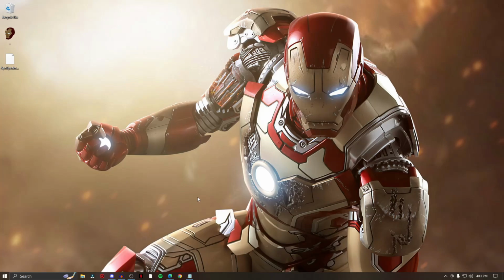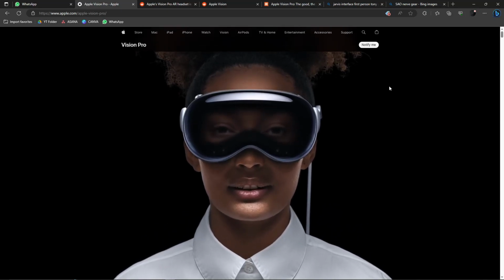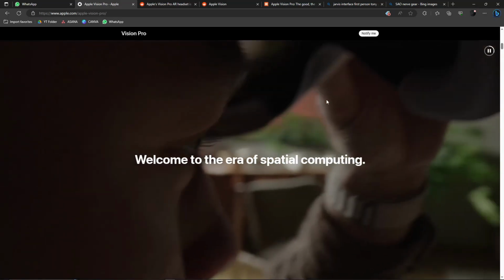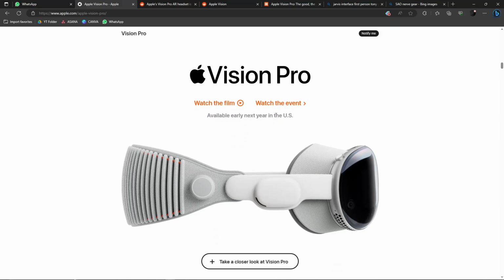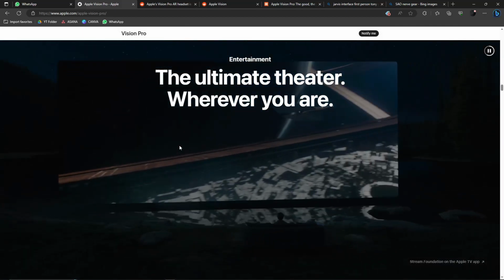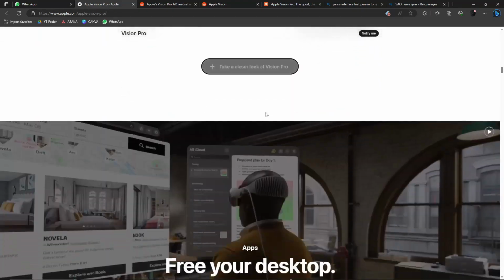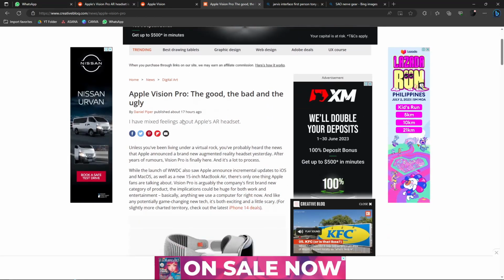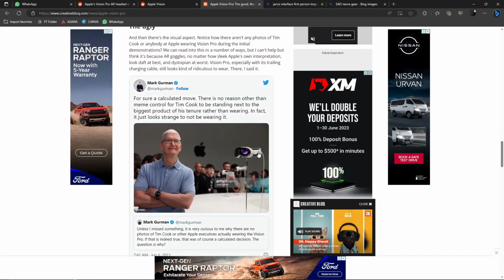Apple Vision Pro - Our First Impressions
In this video I'll show you how to use Apple Vision Pro - Our First Impressions. The method is very simple and clearly described in the video. Follow all of the steps to check out the Apple Vision Pro first look.